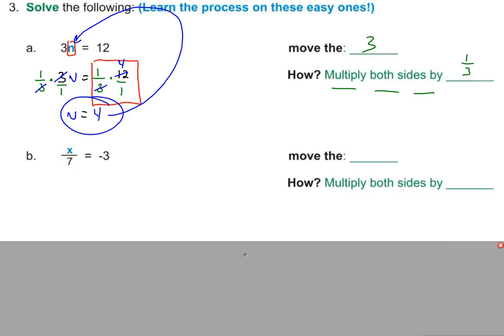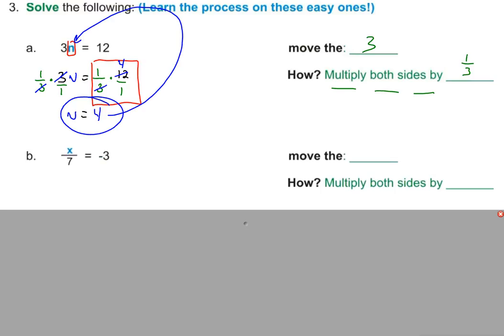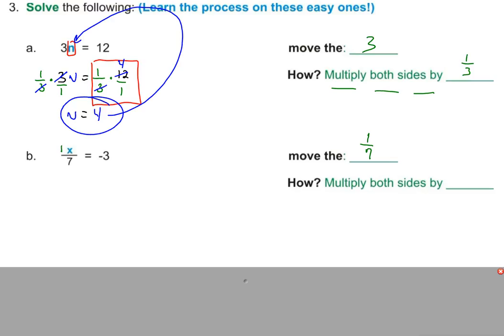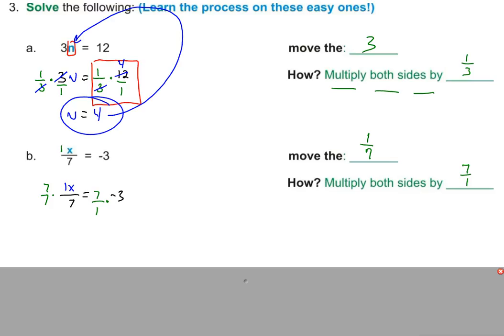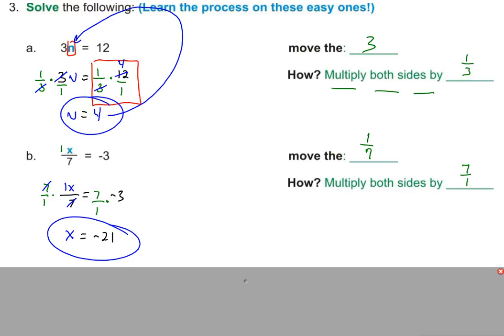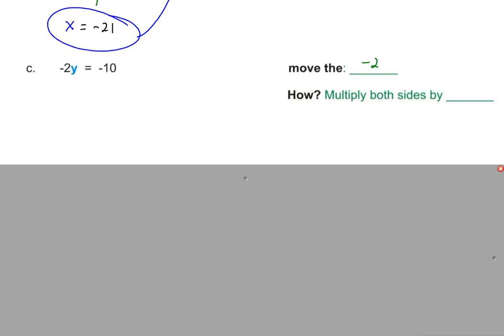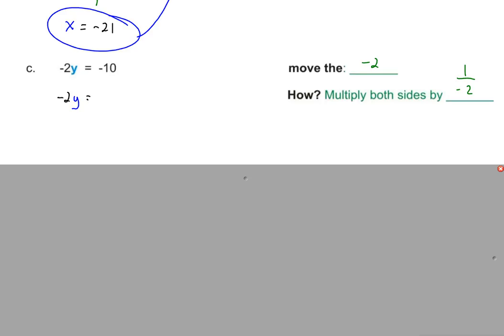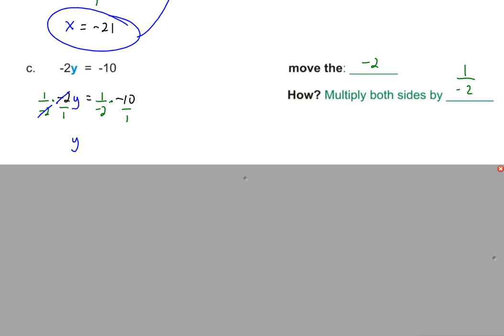Pre-Algebra Lesson 3.2 Solving Equations by Multiplication (Part of the Lesson)